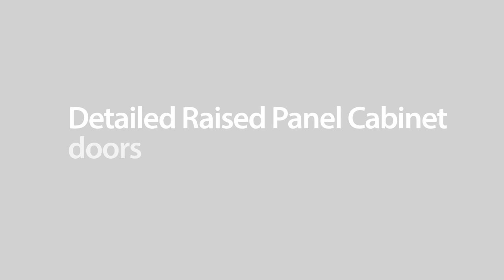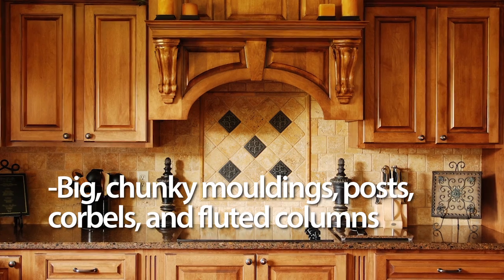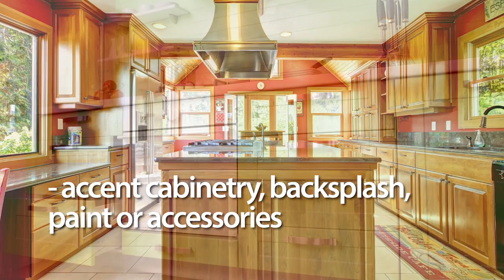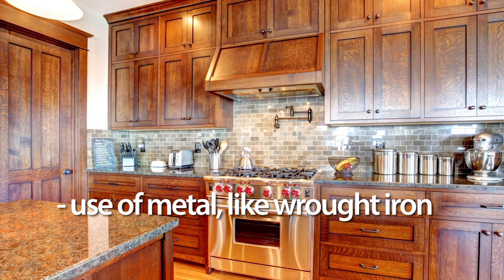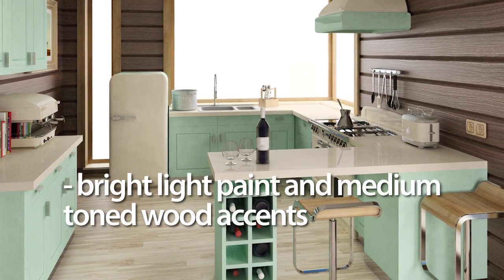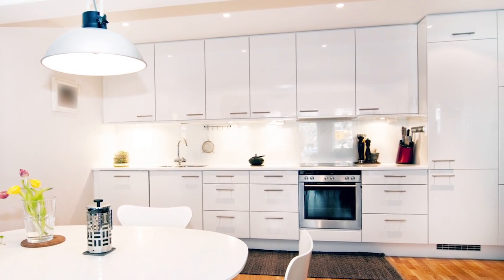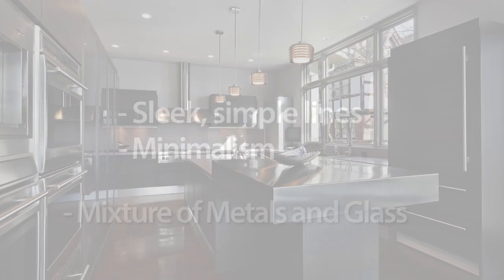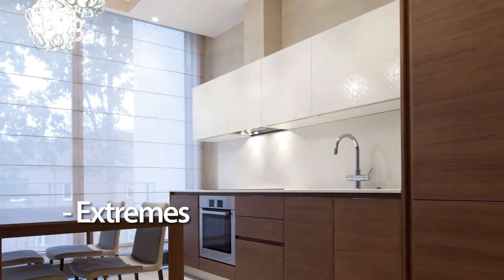The Lowe Down - Episode #2: Getting The Look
#2 - Getting the Look
It is a common misconception that the colour you choose determines the style of the room.  The goal of this webisode is to breakdown the most common architectural styles into easy to understand 'Buzzwords'. This will help you hone in on the look you're really trying to achieve - regardless of the Colour!